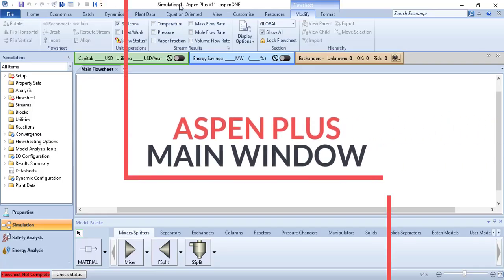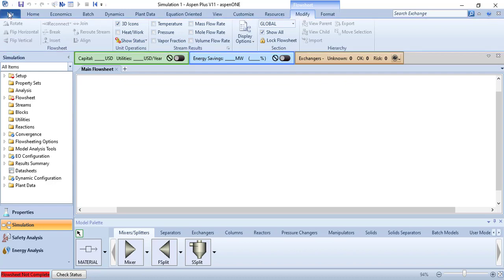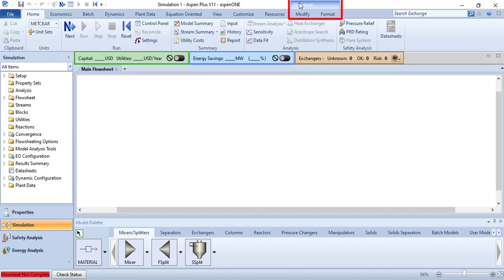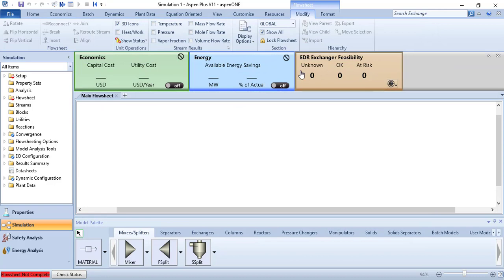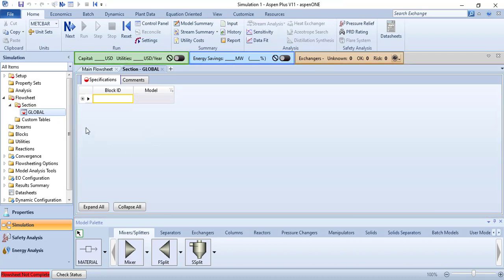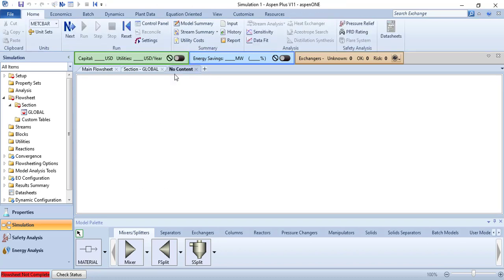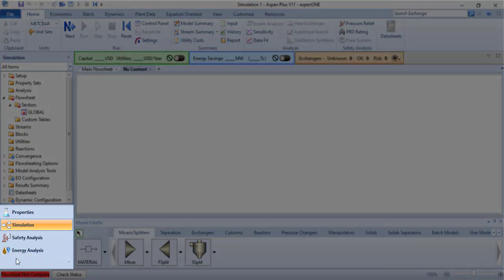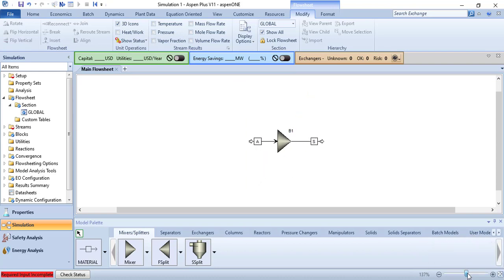1- Aspen Plus Main Window | The User Interface |Aspen Plus Tutorial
This video is about Aspen Plus Main Window in this tutorial you will know the names of main Window to get started using Aspen Plus.